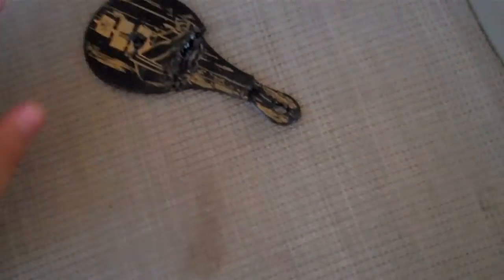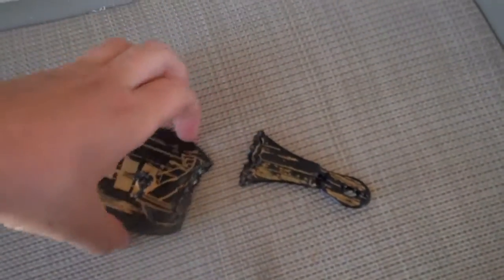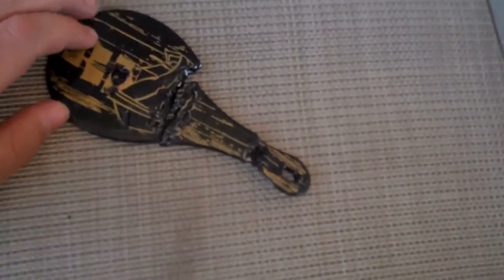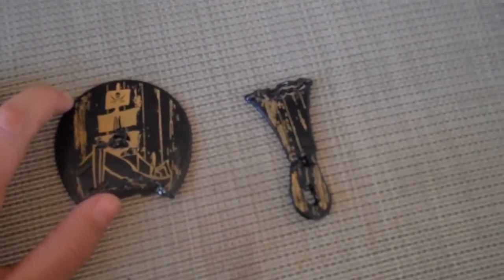Ping Pong Paddle-Lasered in two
We have melted apart a cheap ping pong paddle!